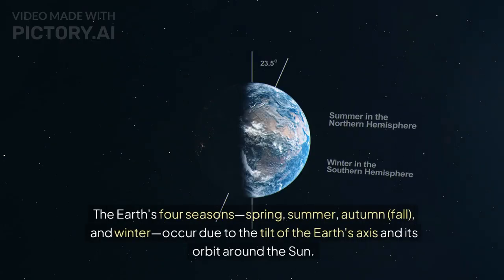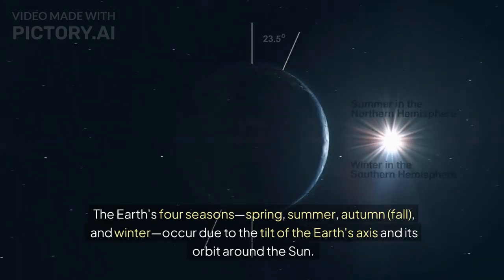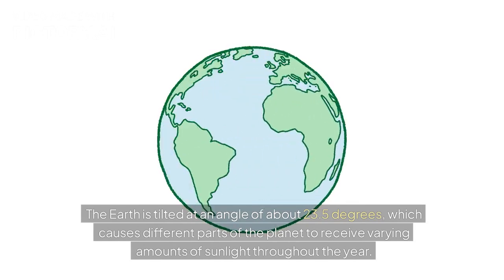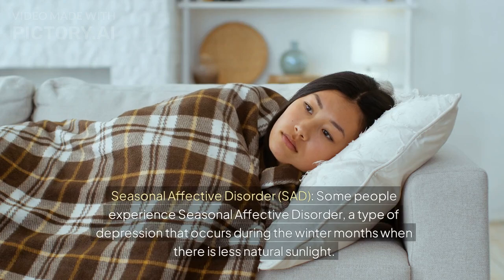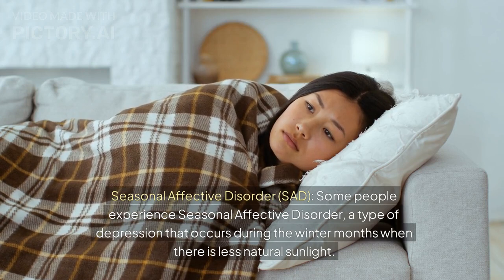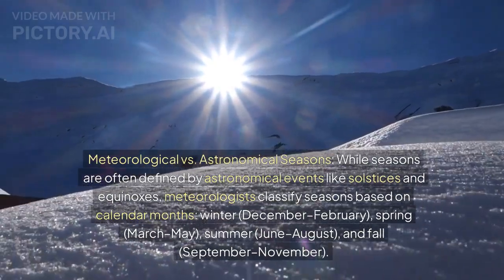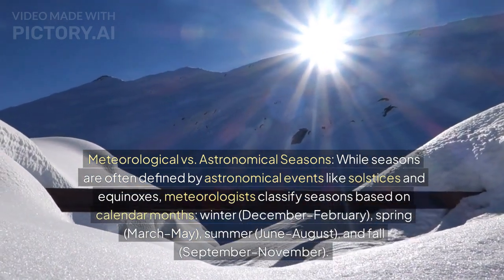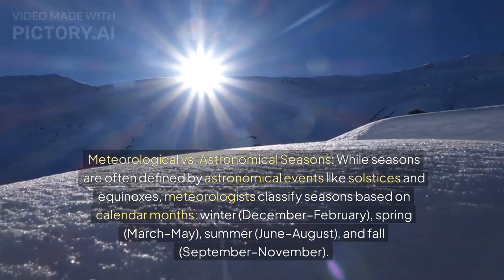Why We Have Four Seasons? More Interesting Facts About the Four Seasons.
Why We Have Four Seasons
The Earth's four seasons—spring, summer, autumn (fall), and winter—occur due to the tilt of the Earth's axis and its orbit around the Sun. The Earth is tilted at an angle of about 23.5 degrees, which causes different parts of the planet to receive varying amounts of sunlight throughout the year.

Earth's Tilt and Orbit:
The tilt of the Earth means that as it orbits the Sun, either the Northern Hemisphere or the Southern Hemisphere is tilted toward the Sun at different times of the year. When a hemisphere is tilted toward the Sun, it experiences warmer temperatures and longer days (summer), and when it is tilted away, it experiences colder temperatures and shorter days (winter).
Summer and Winter Solstices:
The summer solstice occurs when a hemisphere is most directly tilted toward the Sun, resulting in the longest day of the year. This usually occurs around June 21 in the Northern Hemisphere and December 21 in the Southern Hemisphere.
The winter solstice happens when a hemisphere is tilted farthest from the Sun, leading to the shortest day of the year (around December 21 in the Northern Hemisphere and June 21 in the Southern Hemisphere).
Spring and Autumn Equinoxes:
During the spring (vernal) equinox and autumnal equinox, the Earth's tilt is such that both hemispheres receive equal sunlight, resulting in days and nights of equal length. This occurs around March 21 (spring equinox) and September 21 (autumn equinox).
Facts About the Four Seasons
Spring:
Spring is a time of renewal and growth. Plants begin to bloom, animals come out of hibernation, and many species breed during this season.
The word "spring" comes from the Old English word "springan," meaning "to leap," symbolizing the leap of life and nature.
In Japan, spring is marked by the blooming of cherry blossoms, celebrated during the Hanami festival.
Summer:
Summer is the warmest season of the year, characterized by long days, short nights, and often, vacations and outdoor activities.
Midsummer is celebrated in many cultures around the world, especially in Scandinavian countries, where the sun barely sets during the summer solstice.
In the United States, summer holidays like Independence Day (July 4th) are celebrated with outdoor barbecues and fireworks.
Autumn (Fall):
Autumn is a season of harvest, with crops like pumpkins, apples, and grains being gathered. The changing colors of leaves are one of the most iconic features of autumn.
The term "fall" comes from the Old English word "feallan," meaning "to fall," referring to the falling leaves.
Thanksgiving in the United States, celebrated in late November, is rooted in the autumn harvest tradition.
Winter:
Winter is the coldest season, often associated with snow, ice, and shorter days. In many parts of the world, animals hibernate, and plants enter a dormant phase.
Winter is a time of many holidays, including Christmas, Hanukkah, and New Year’s celebrations.
Some regions experience phenomena like the aurora borealis (Northern Lights) during winter, especially in areas close to the Arctic Circle.
More Interesting Facts About the Four Seasons
Polar Seasons: In polar regions, like the Arctic and Antarctica, there are only two distinct seasons—polar day (summer) and polar night (winter). During polar day, the Sun does not set for months, and during polar night, it doesn't rise for months.
Opposite Seasons: The Northern and Southern Hemispheres experience opposite seasons. When it's summer in the Northern Hemisphere, it’s winter in the Southern Hemisphere, and vice versa.
Monsoon Season: In many tropical regions, like India and Southeast Asia, the most significant seasonal change is not temperature but rainfall. The monsoon season brings heavy rains and can be vital for agriculture.
Changing Length of Days: The length of days changes throughout the seasons. In the summer, days are longer, while in winter, they are shorter. The difference is more noticeable the farther you are from the equator.
Seasonal Affective Disorder (SAD): Some people experience Seasonal Affective Disorder, a type of depression that occurs during the winter months when there is less natural sunlight.
Meteorological vs. Astronomical Seasons: While seasons are often defined by astronomical events like solstices and equinoxes, meteorologists classify seasons based on calendar months: winter (December–February), spring (March–May), summer (June–August), and fall (September–November).
Climatic Variations: Some regions, especially those near the equator, experience little seasonal change in temperature. Instead, their seasons are defined by wet and dry periods, as seen in tropical climates.
Seasonal Foods: Many traditional foods are associated with certain seasons. For example, in autumn, pumpkin pie and apple cider are popular in North America, while in summer, watermelon and grilled foods dominate.